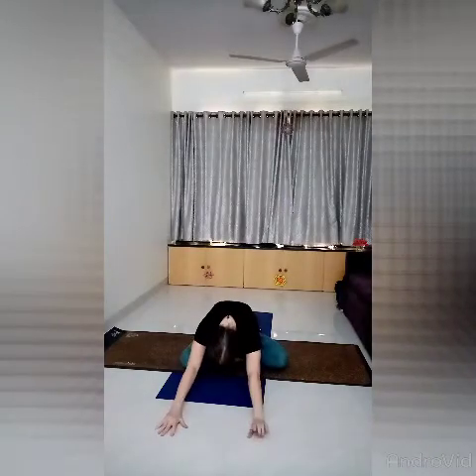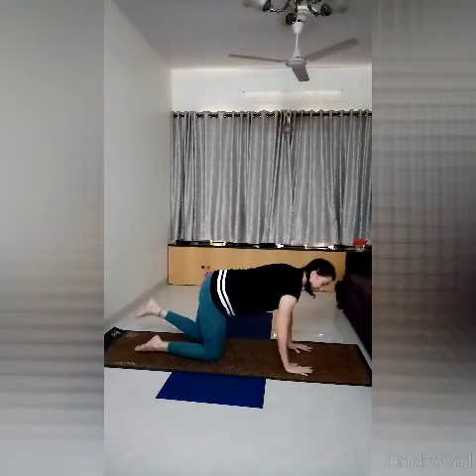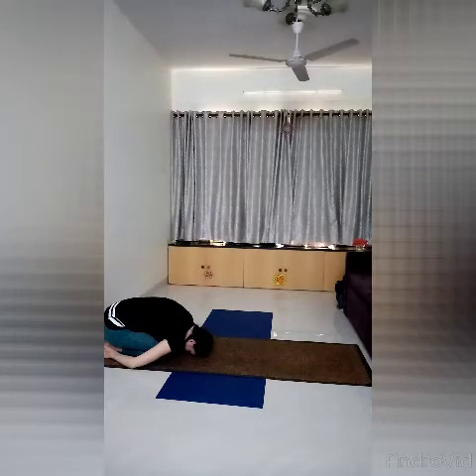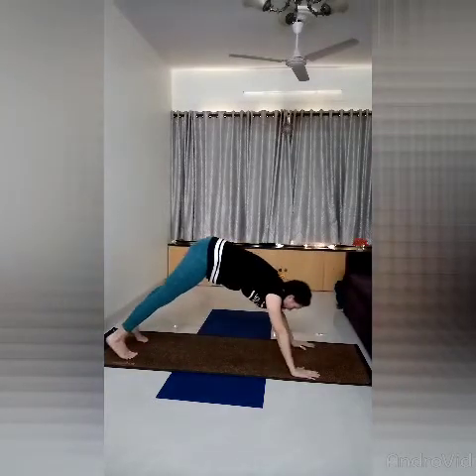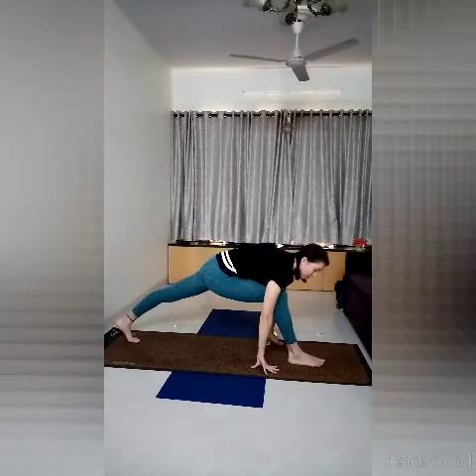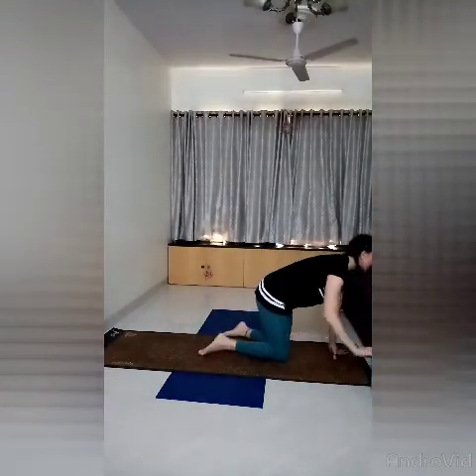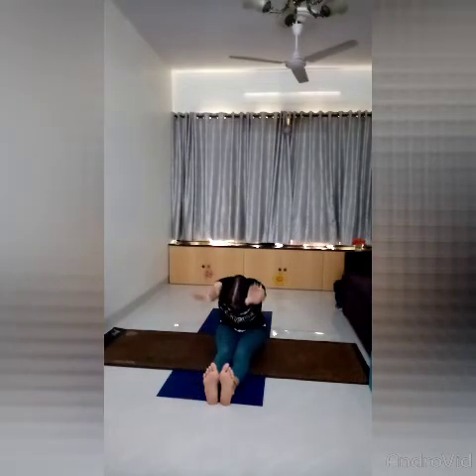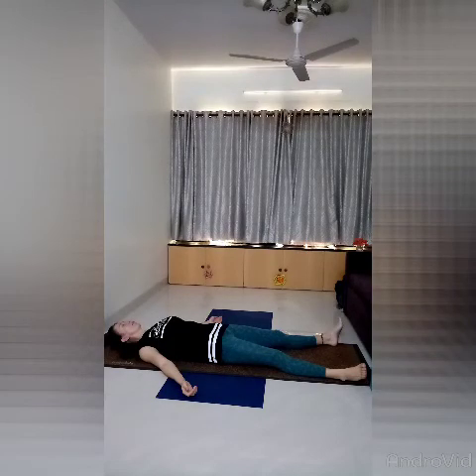Hatha Yoga for the whole body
This class Will really stretch your whole body, as well as Will work on your strength.